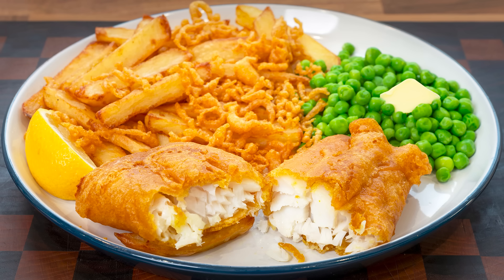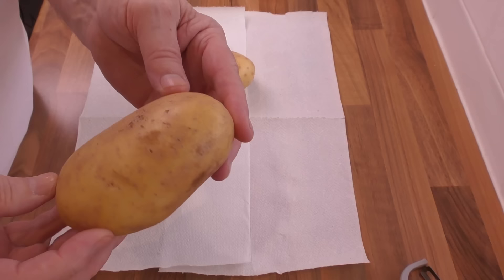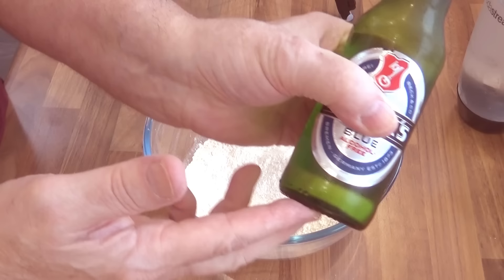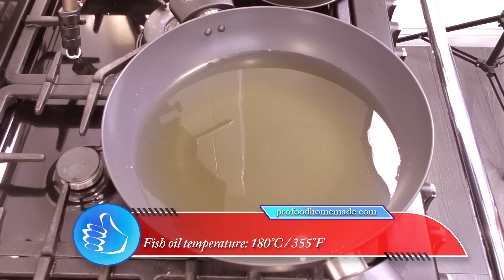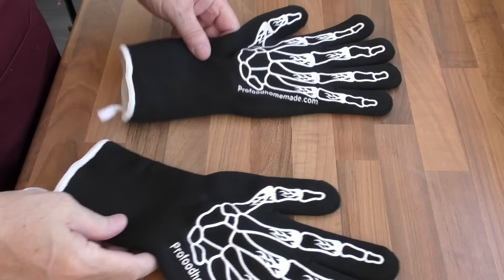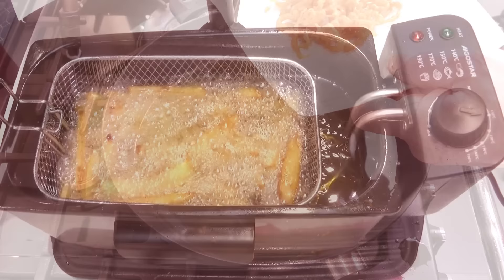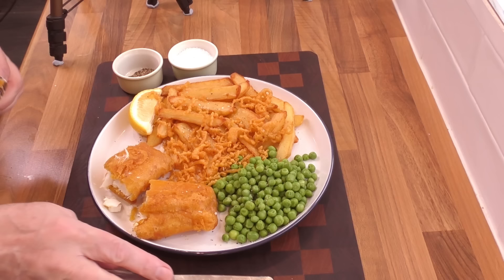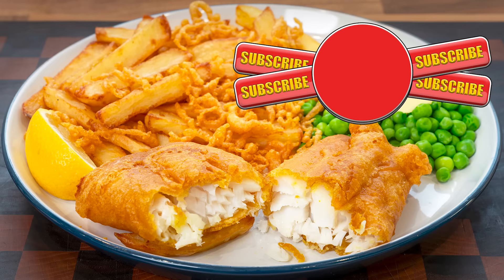Fish n Chips, My Secret Batter Recipe, Easter Special.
How to make delicious professional Fish and chips at home, easy step by step instructions, from start to finish.

My website shop for EU countries